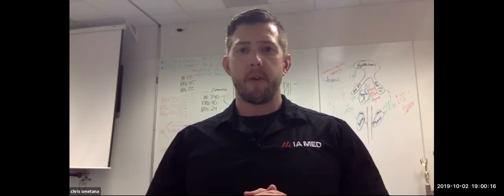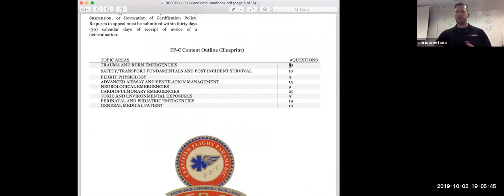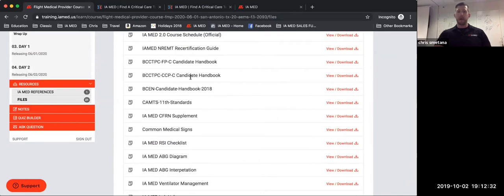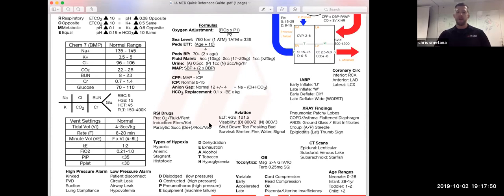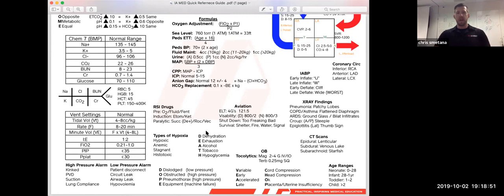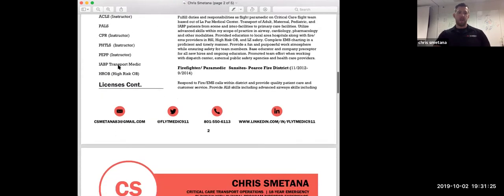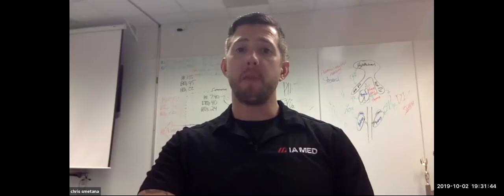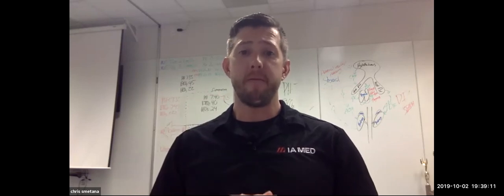Career Building Session 1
Join IA MED CEO and Program Director Chris along as he discusses how to advance your career and set yourself up for success. In this video we will review:

- Exam preparation and studying
- Test-taking tips and tricks
- How to write a resume and CV and what they should look like
- How to improve your salary

For more information or training we invite you to check out IA MED to see how we can help you achieve your educational goals.

- IA MED